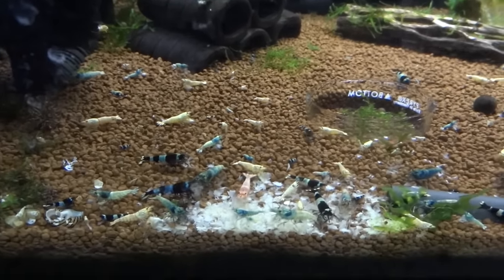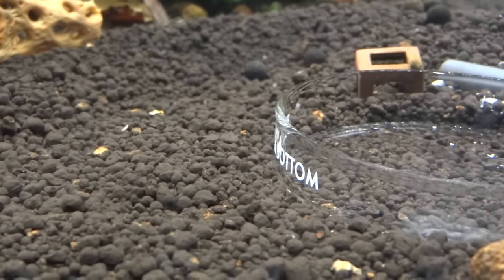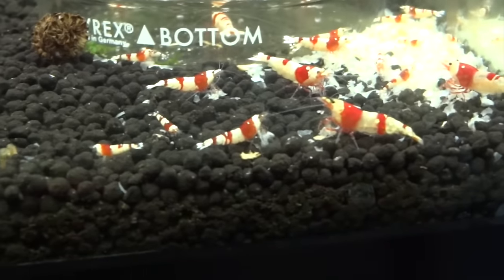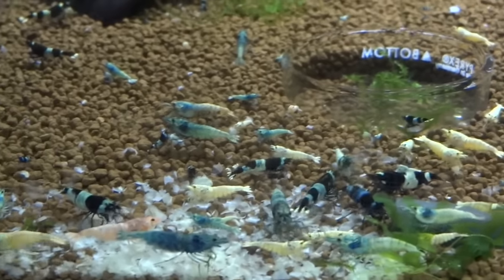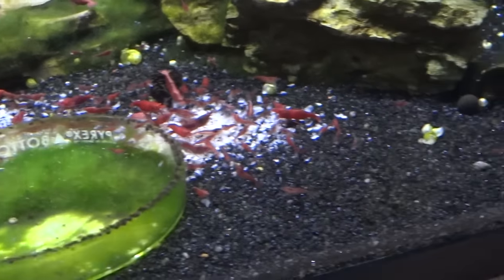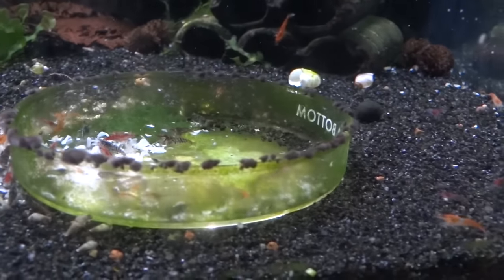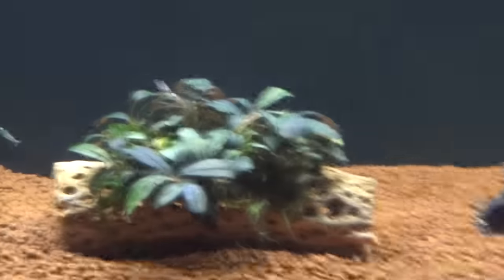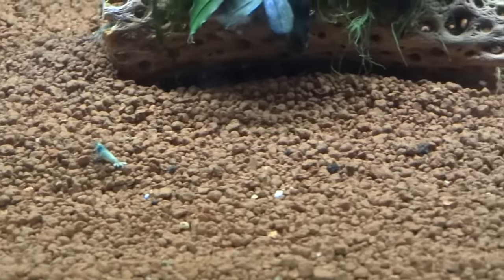Shrimp Update February, 2017